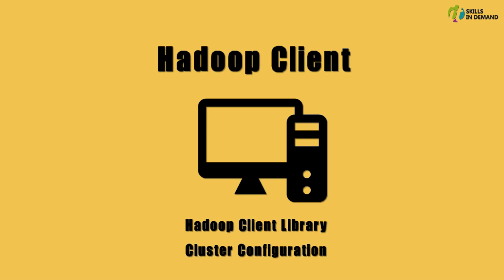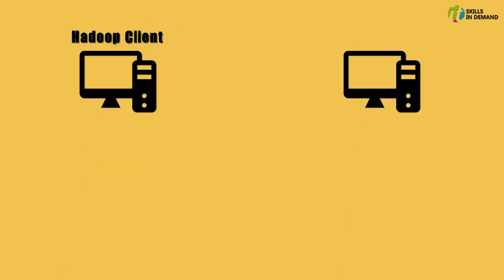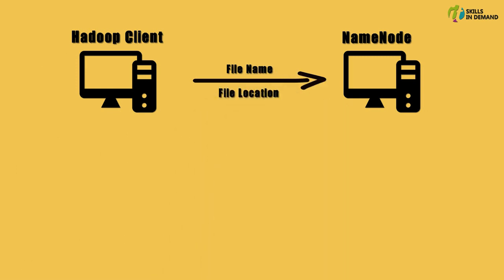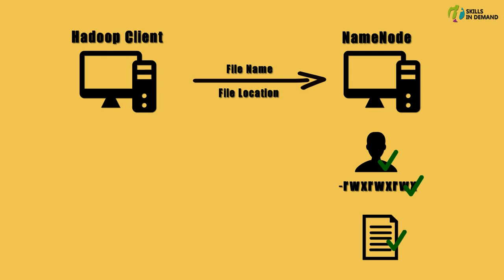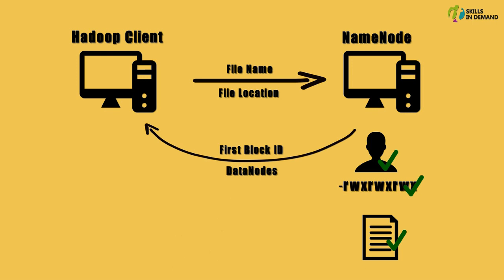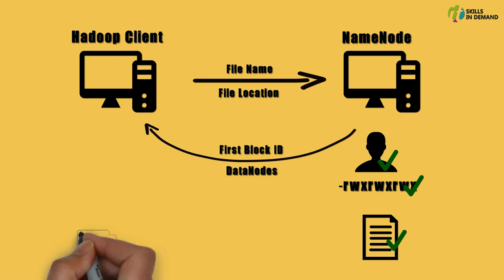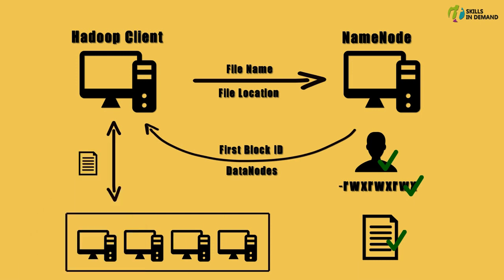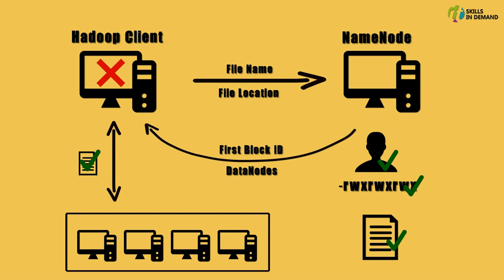Reading Data from HDFS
In this video, you would understand, Reading Data from HDFS or How data is read from HDFS (Hadoop Distributed File System)